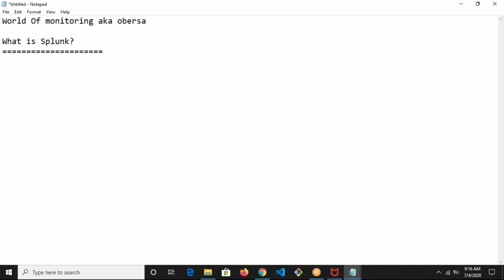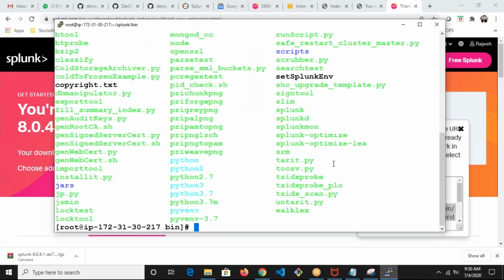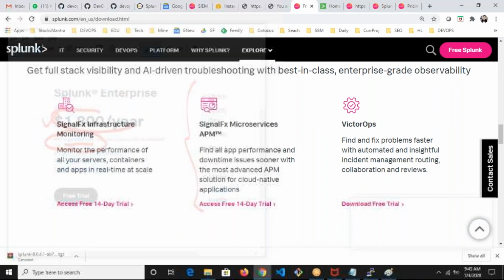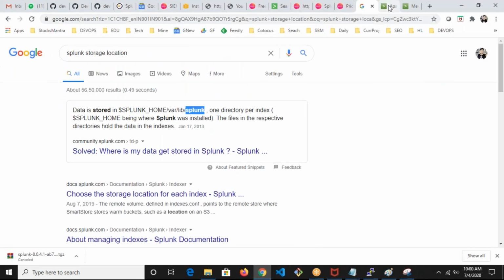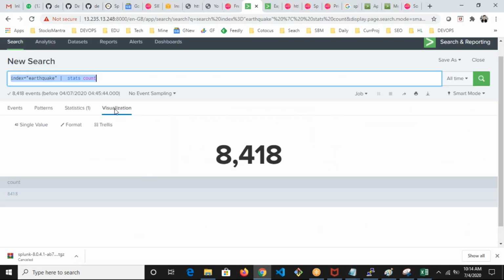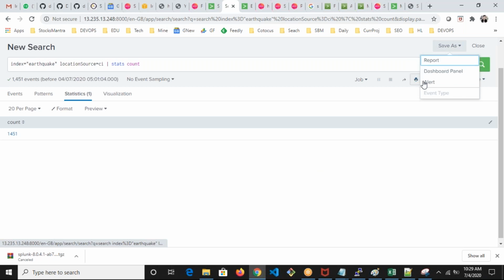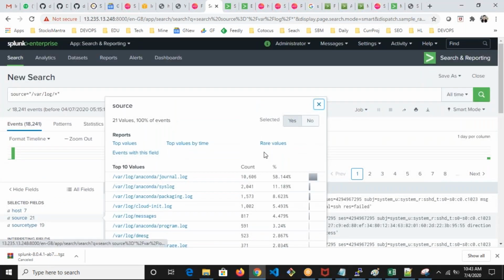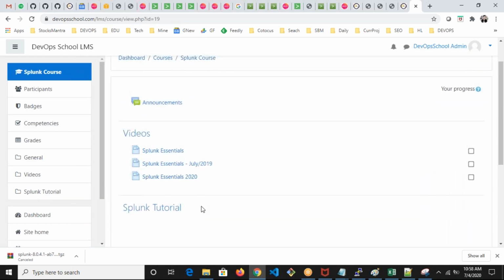Splunk Fundamental | Splunk Tutorial for Beginners | Splunk Training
- Private video is only available for 599 Plan.

Top 10 Certifications in the world
1. DevOps Certified Professionals (DCP)

2. Site Reliability Engineering Certified Professionals (SRECP)

3. DevSecOps Certified Professionals (DSOCP)

4. Master in DevOps Engineering (MDE)

5. Kubernetes Certified Administrator & Developer (KCAD)

6. GitOps Certified Professional (GOCP)

7. Master in Observability Engineering (MOE)

8. MLOps Certified

9. DataOps Certified Professional (DOCP)

10. AiOps Certified Professional (AIOCP)